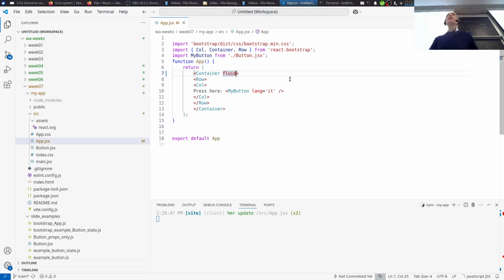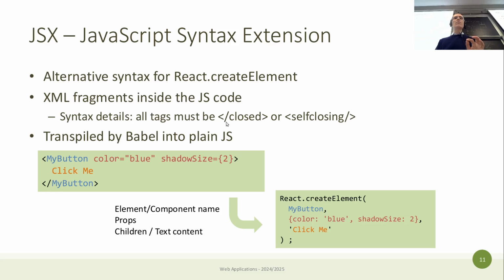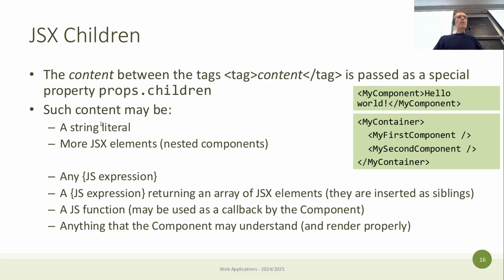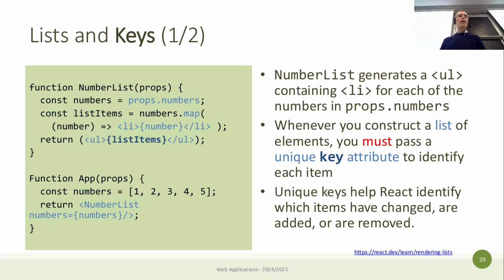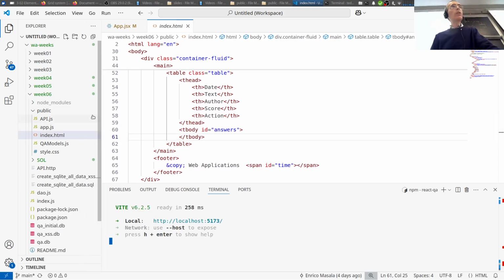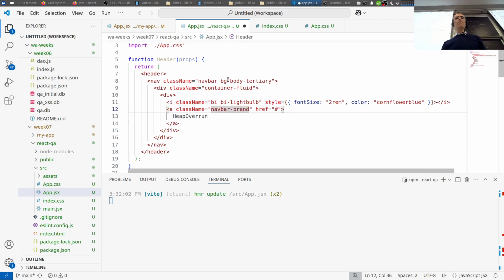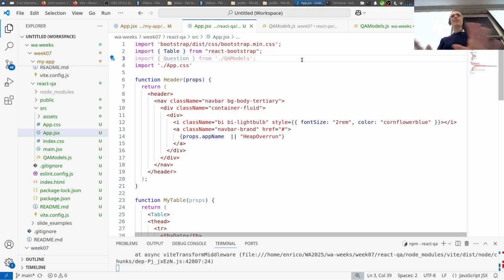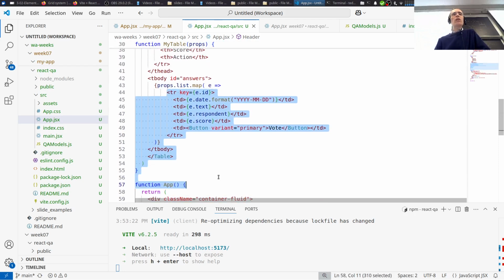WA-2025-L22: JSX, components, props. Example